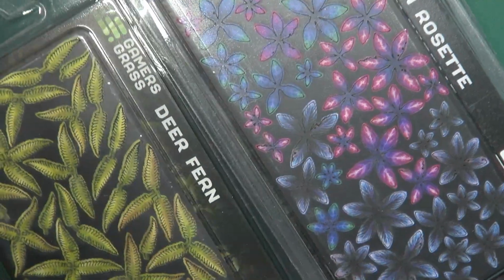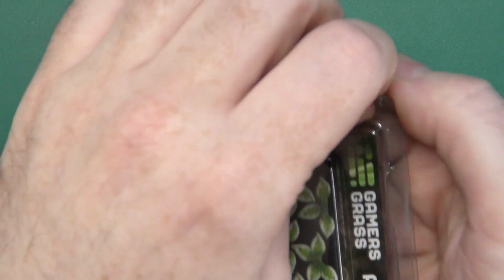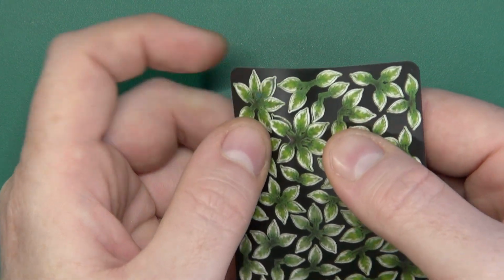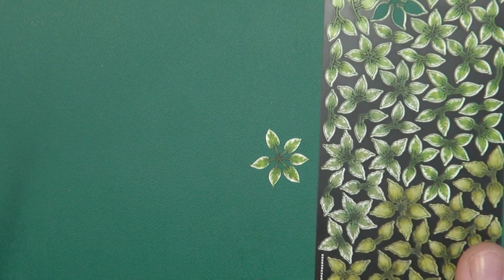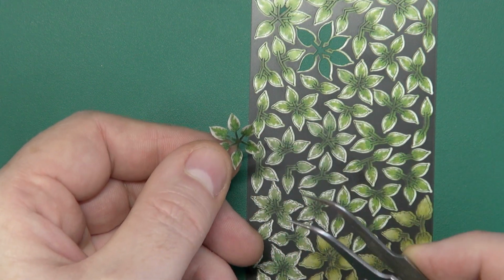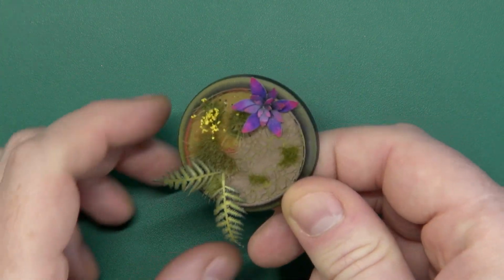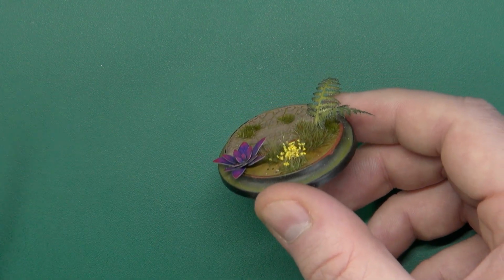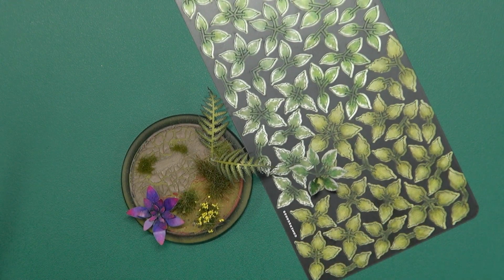Unboxing: Laser Cut Plants | Gamers Grass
Gerry shows off his green thumb as he takes a look at Gamer's Grass range of Laser Cut Plants for decorating your bases and sprucing up your scenery.

Offering out-of-the-box pre-painted plants, you can easily add a whole new level of photo-realism to your bases and dioramas or bring strange and defiant Alien plants to your sci-fi worlds and fantasy themes. With fifteen plants in an expanding range, it doesn't matter if you're playing SAGA or Moonstone, these are an eye-catching way of marking leaders in units or just taking that extra step in finishing your bases.

What do you make of these plants joining the tufty club?